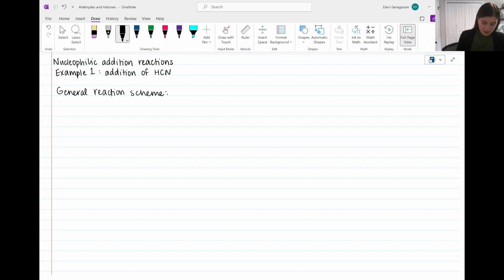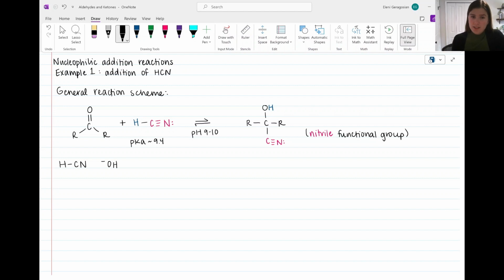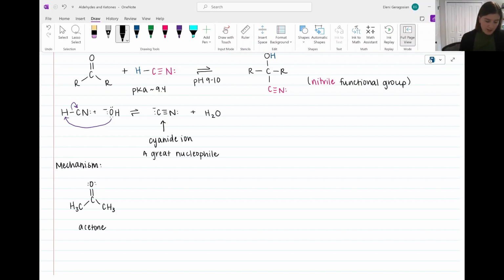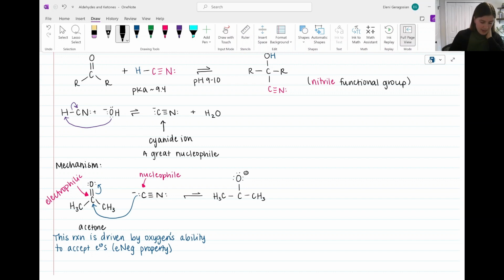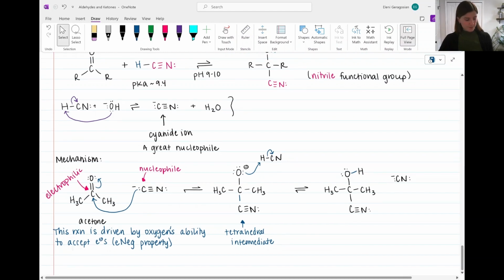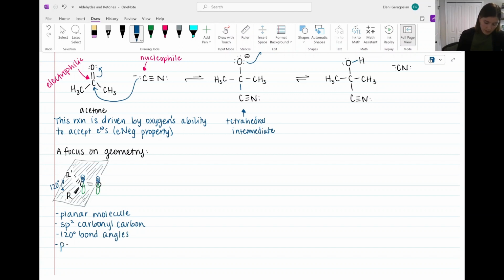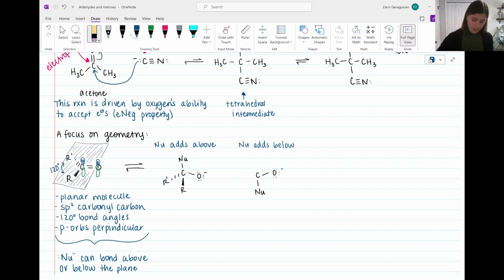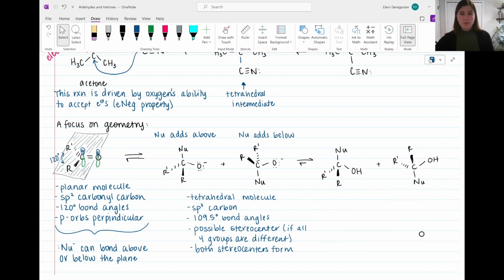Aldehydes & Ketones 5